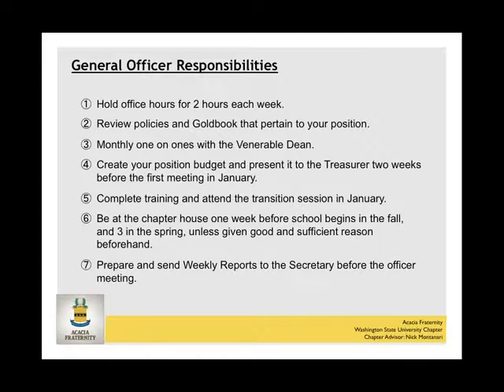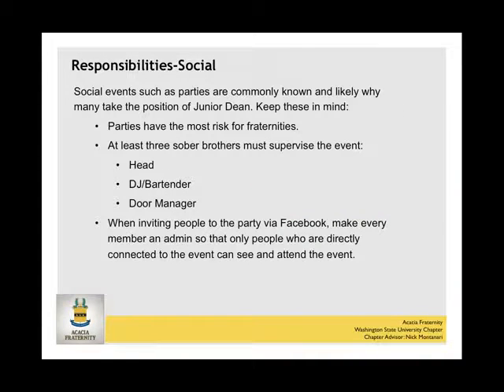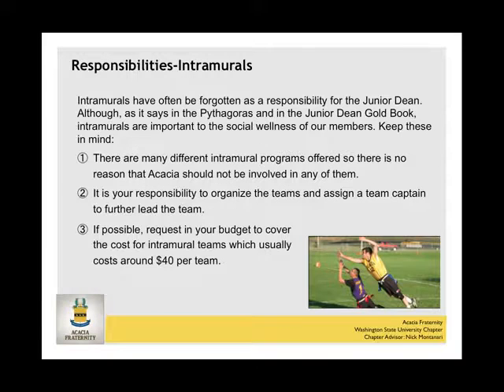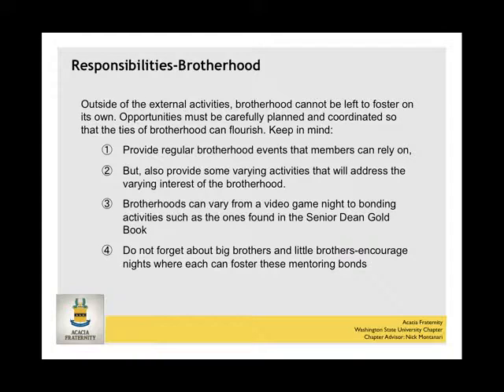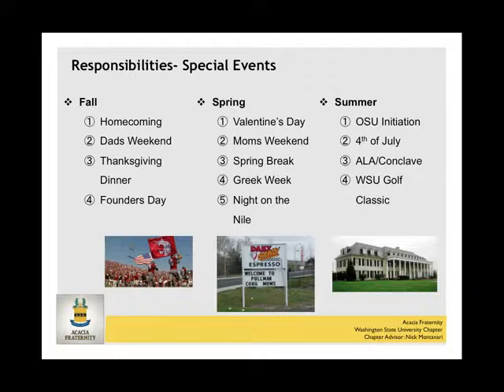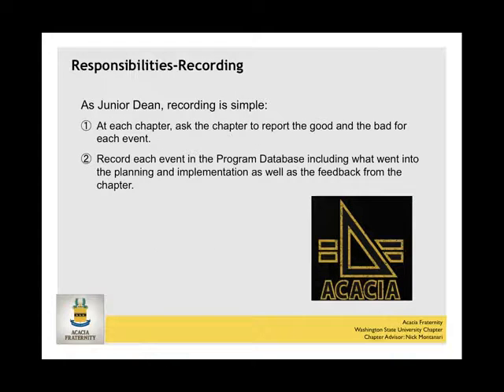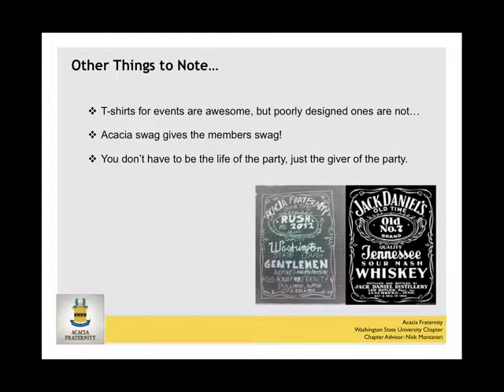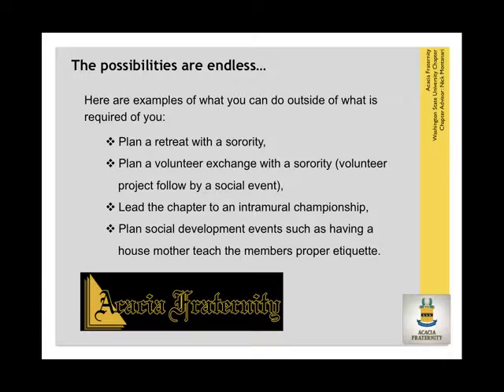Junior Dean RO Video